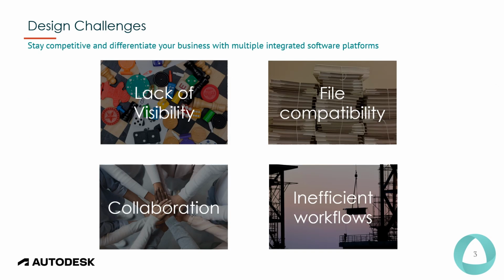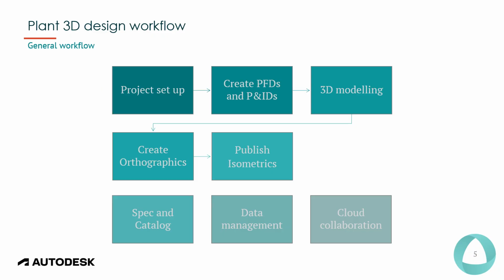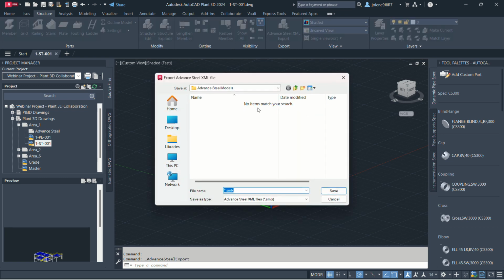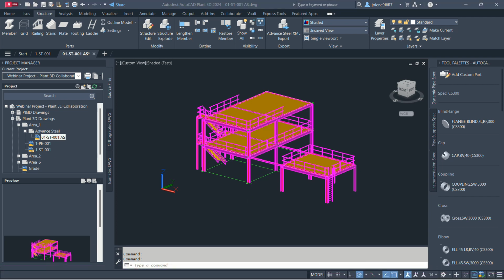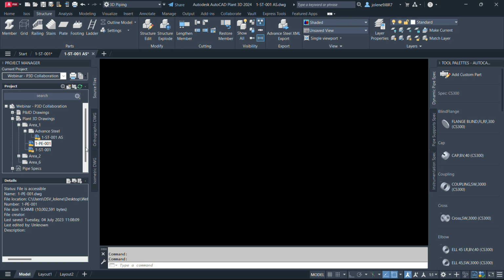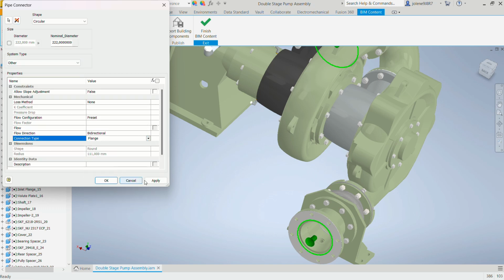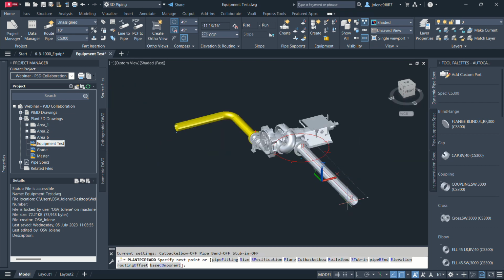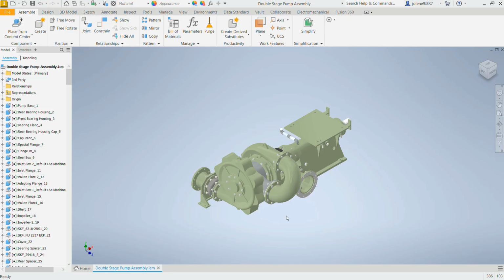Plant 3D - Collaboration with Inventor & Advance Steel